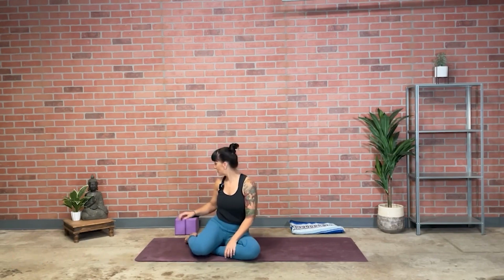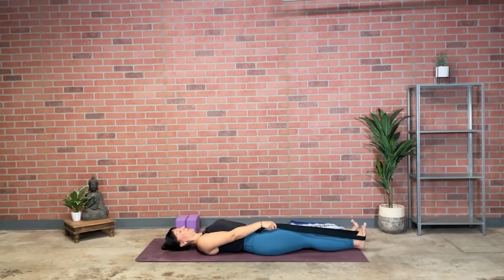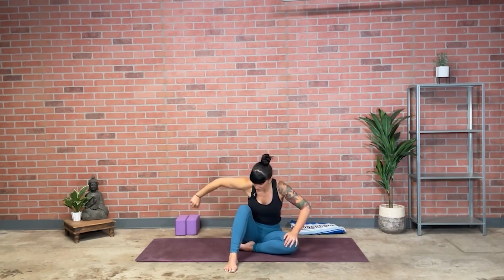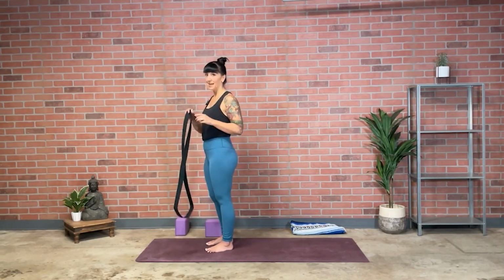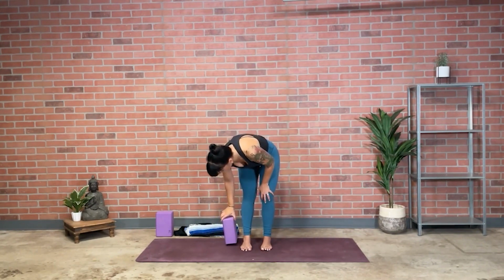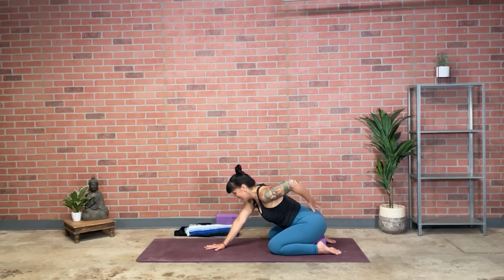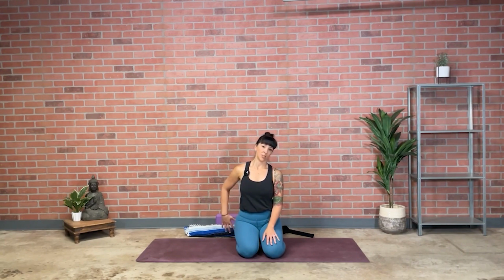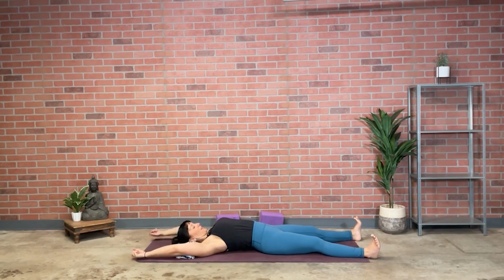A Little Spicy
Work thorugh creative hip stregthening and fluid shoulder opening.